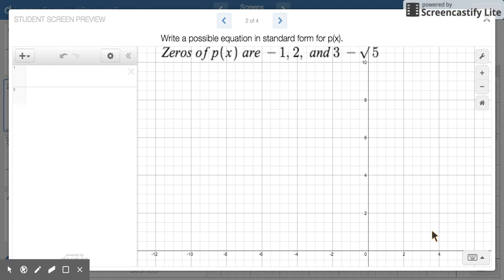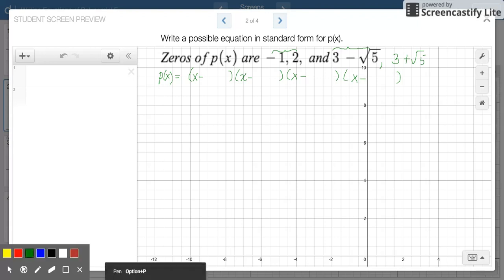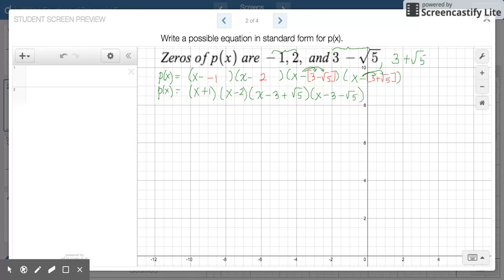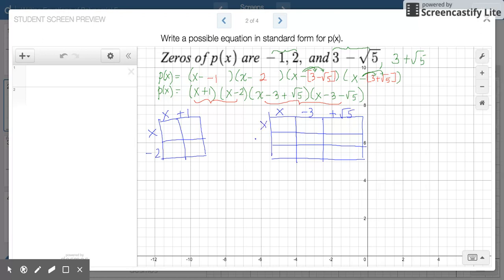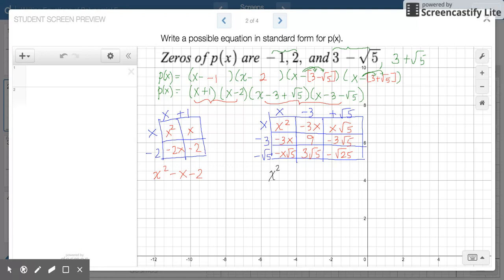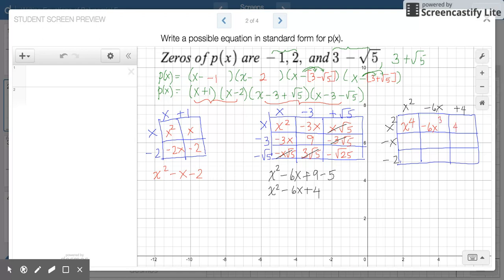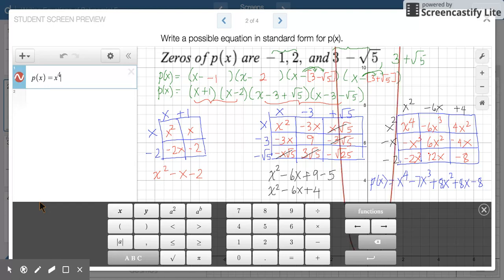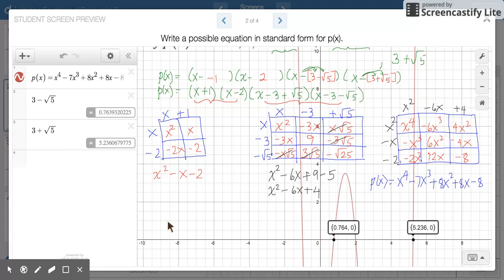Writing Equations for Polynomial Functions with Irrational Zeros